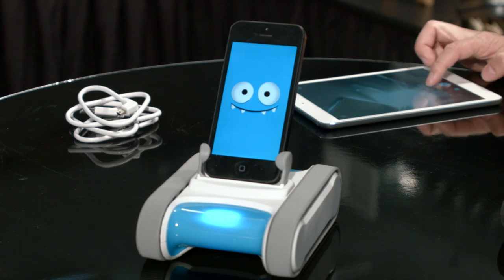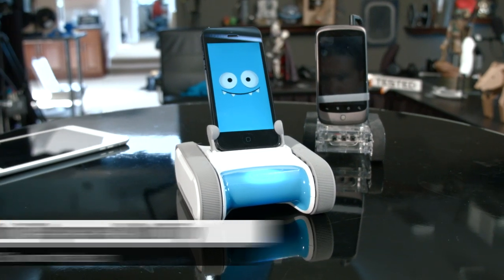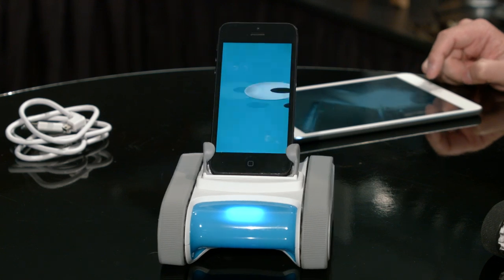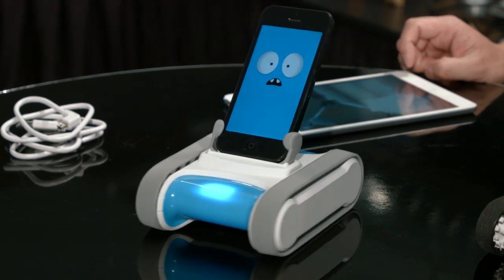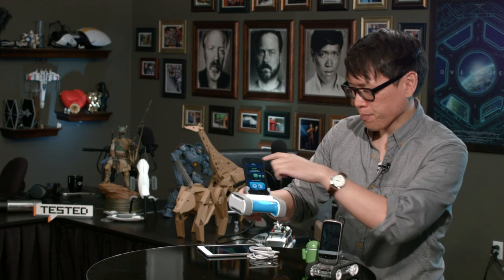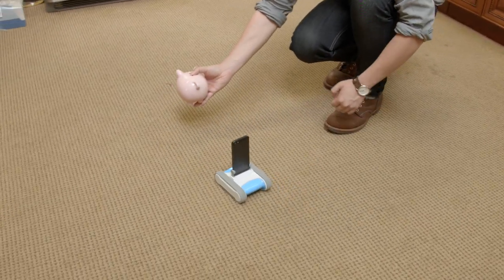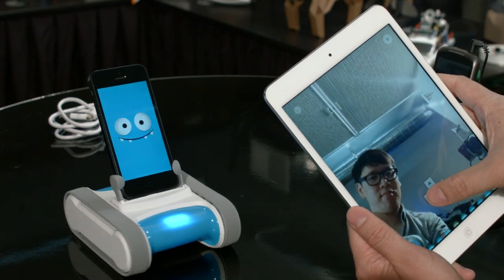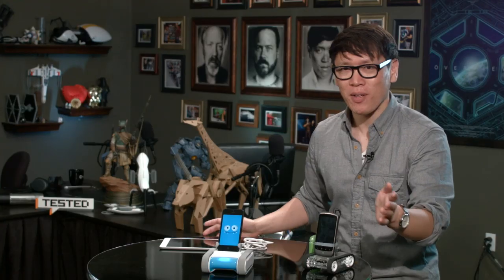Show and Tell: Romo 2.0 Telepresence Robot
We tested the first Romo robot almost two years ago, and just got our hands on the new version, a fun telepresense toy that works right out of the box. It's a simple rover that uses an iOS device as its brains, and can execute programmed commands or be controlled remotely.